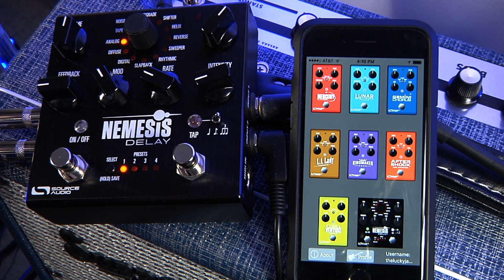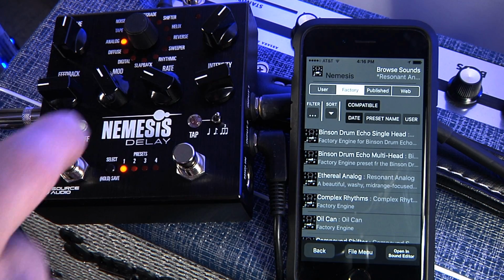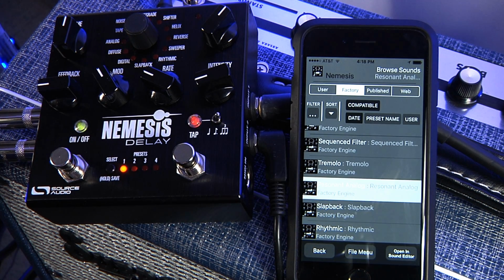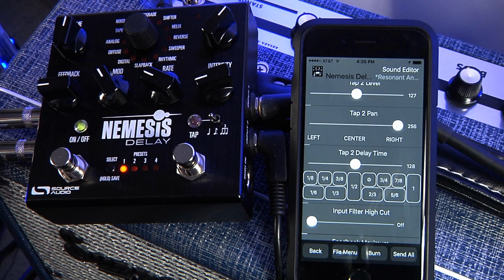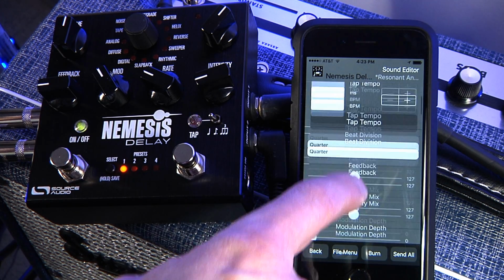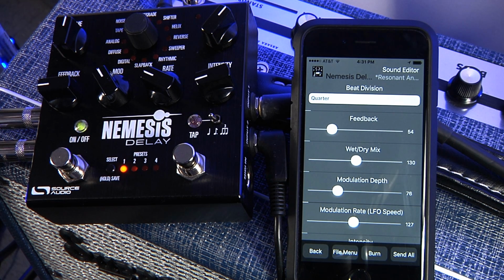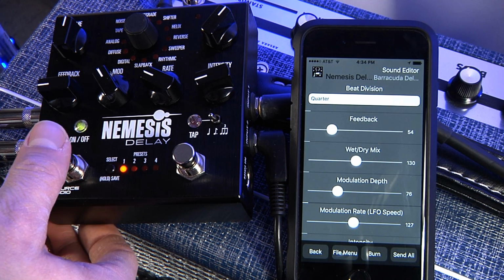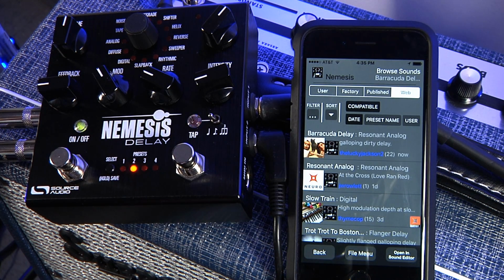Creating a Nemesis Delay Preset with the Neuro Mobile App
An in-depth tutorial on how to create a preset for the Nemesis Delay for the Nemesis Delay. This process is the same for any Source Audio One Series pedal.

With a standard audio cable (included with every One Series pedal), the Neuro App connects from your device’s headphone jack to Input Channel 2 of any One Series pedal. It’s a simple connection that brings unprecedented power to a fully streamlined effects pedal with a remarkably compact footprint.

Features:
Access an extended set of effect editing parameters, stereo routing options, and advanced EQ control.

Browse Source Audio’s free library of bonus effect algorithms.
Create a user profile and save customized presets in your own personal effects library or — if you’re so inclined — publish them for the entire world to hear.

Email and text presets to your friends with the simple Share function. You can also post them directly to your Facebook page!

Check out popular presets from other One Series owners, including exclusive tones dialed in by Source Audio’s growing list of endorsing artists — all at no additional cost.

Burn your settings to one of the three toggle switch positions on your One Series pedal — the next time the pedal powers up, it will keep the custom settings.

Supports all Source Audio One Series pedals including: Vertigo Tremolo, Gemini Chorus, Mercury Flanger, Lunar Phaser, Aftershock Bass Distortion, L.A. Lady Overdrive, and Kingmaker Fuzz.

Works with all iOS and Android devices.